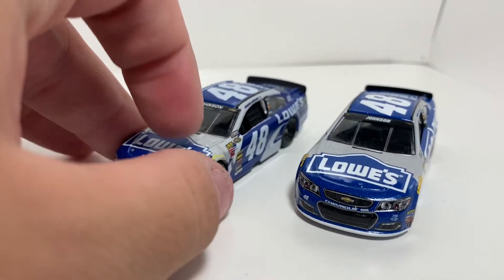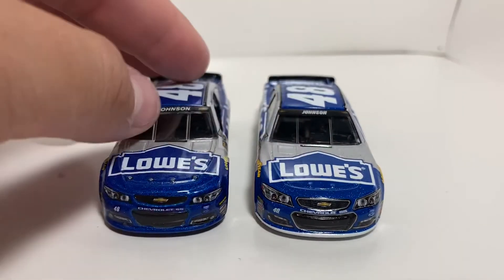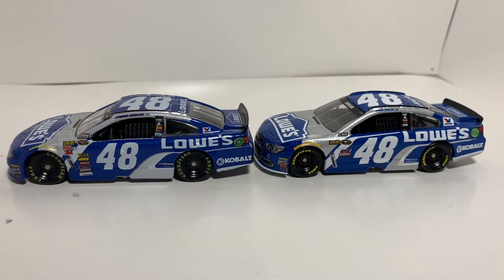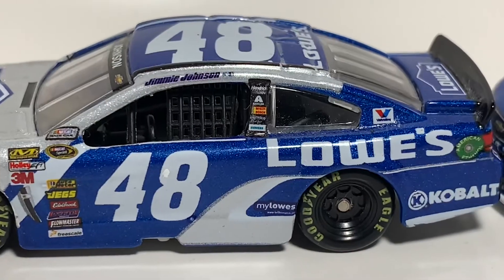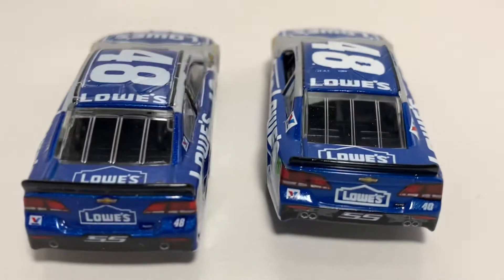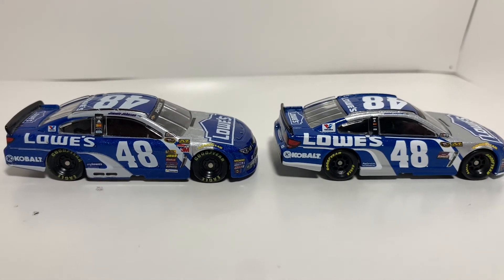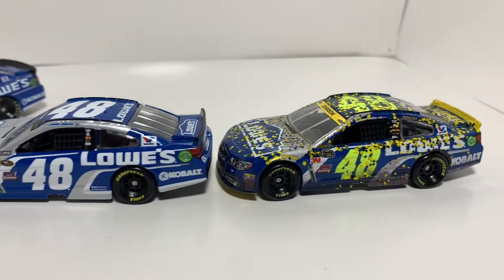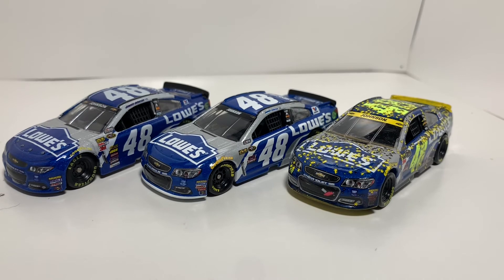Diecast Review: Jimmie Johnson 2015-2016 Lowe’s 1:64